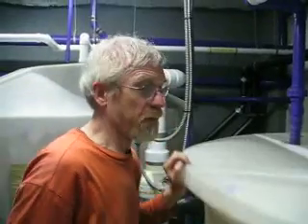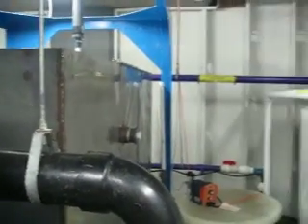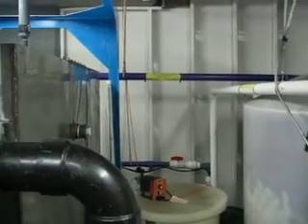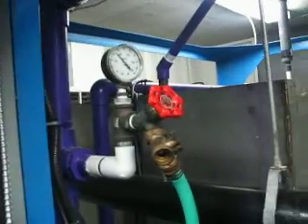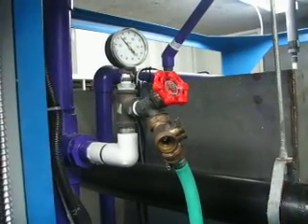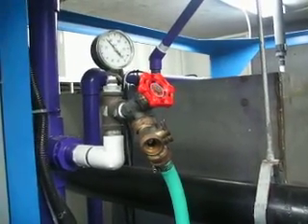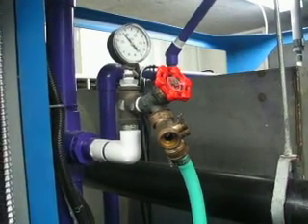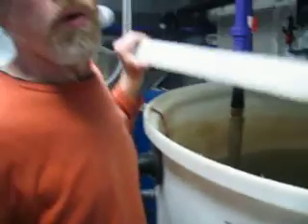Grey Water Use at Quayside Cohousing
Brian shows us the grey water system in his housing complex. Shower, sink and bathtub water is collected, cleaned and reused to flush toilets in 19 units. We see a variety tanks, each one a part of the unique water filtration process. City Farmer.